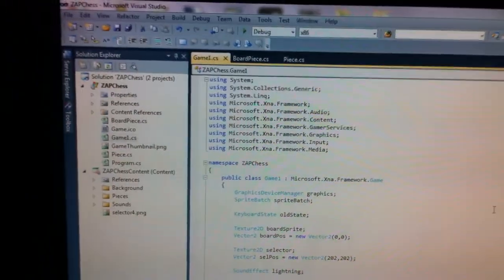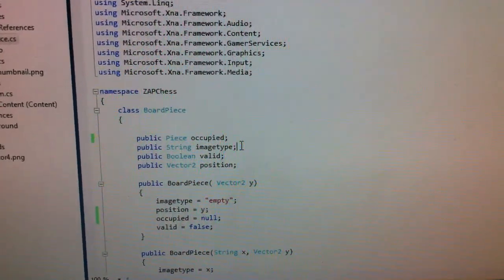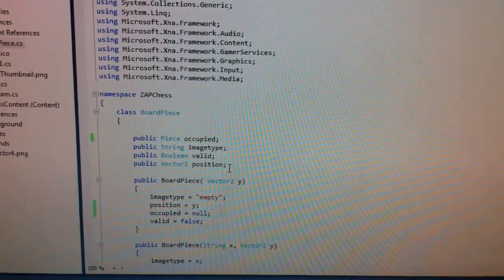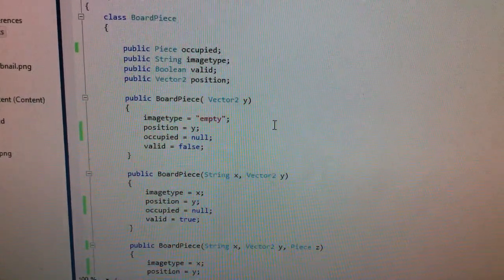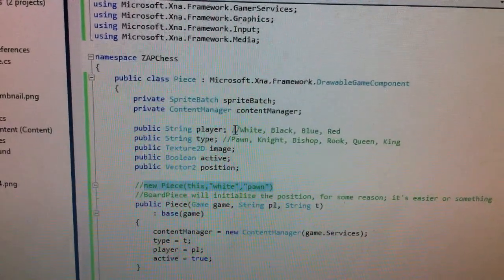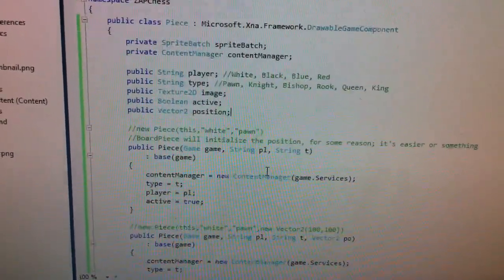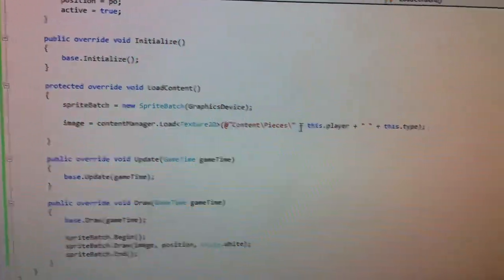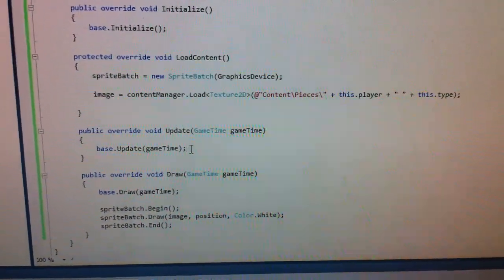Java to C# XNA Programming: 4-Player Chess Game #4 (Starting with XNA)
I'm done working with the Java program, so I started porting it over to C#/XNA.